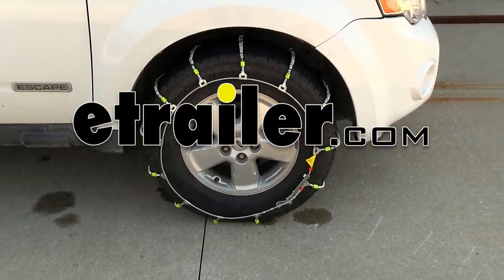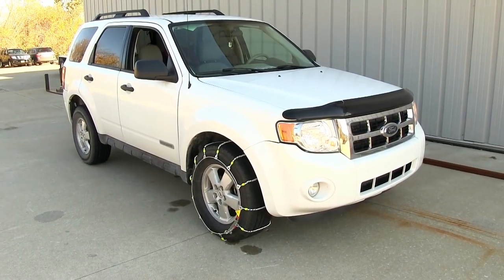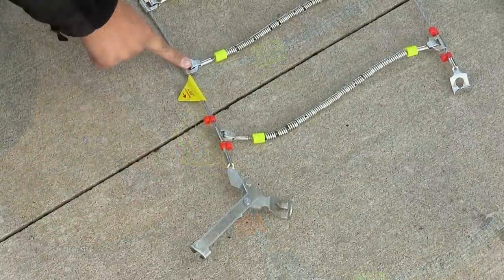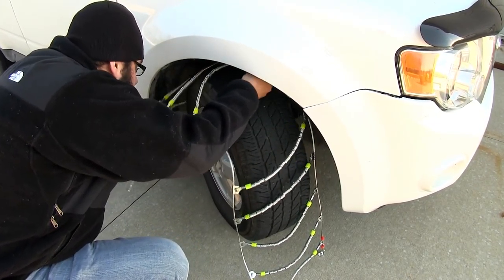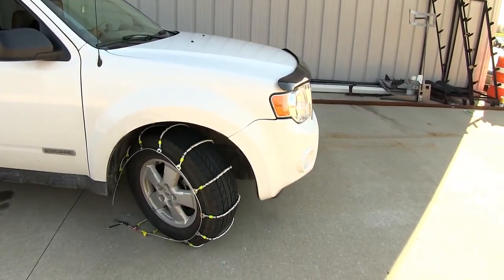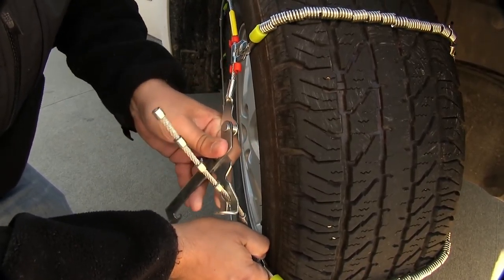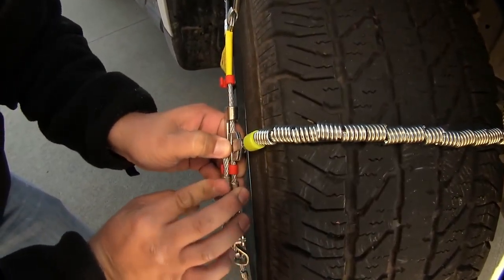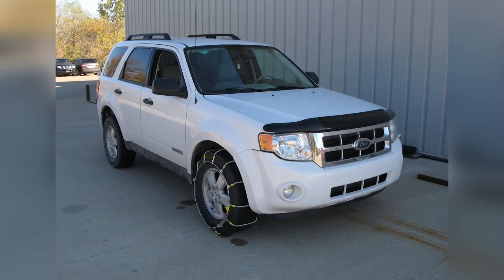etrailer | Is the Glacier Cable Tire Chains Compatible with the 2008 Ford Escape?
Today were going to be test fitting the Glacier snow tire chains, part number PW2029C.  Well be mounting them on 235 7016 tires on a 2008 Ford Escape.  Our Escape is front wheel drive so well be mounting them on the front tires only.  Be sure to check your owners manual for more information on the use of tire chains with your vehicle. To mount the chains first well turn our wheel all the way out.  Well lay out our chains on the ground to make sure there are no kinks in them and to position the chain in the proper orientation.

This set of chains has a right hand side and a left hand side so well going to make sure we use the right hand side here on the passengers side of the vehicle.  We want to make sure that the hooks for each of the cross pieces are facing out so that they dont make contact with the tire.  We also want to make sure to position the chain for the proper rotation.  Once weve done that well take the chain and set it up on top of our tire.  We want to make sure that its spaced evenly on the inboard and outboard side of the tire and well pull it down forward to the base of the tire.

Then well slowly roll the vehicle forward, about one-half to three-quarters of a turn so that we can easily access the attachment points.  There are a series of stops on the inboard and outboard side.  We do need to make sure that the stops are within one of each other.  If not the chains wont fit properly and could cause damage to the tire or vehicle and reduce traction results. With both ends of the chains secured by their stops through the key holes well then take our cam lever and pull it over.

This will help to tighten the chain around the tire.  Well secure the cam lever to the side of the chain and then use the plastic hooks to secure our excess stops.  With that done, our chains secure and were ready to move onto the other side and repeat the same procedure. Thats it for our test fit of the Glacier snow tire chains, part number PW2029C on our 235 7016 tires on a 2008 Ford Escape.